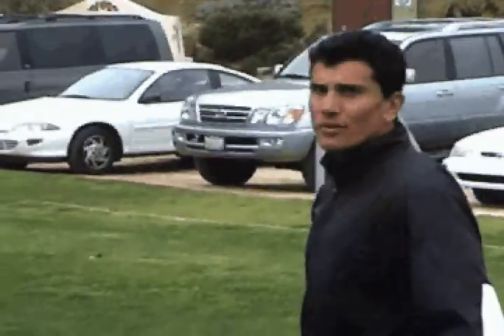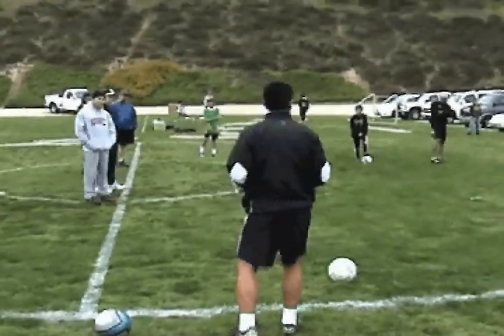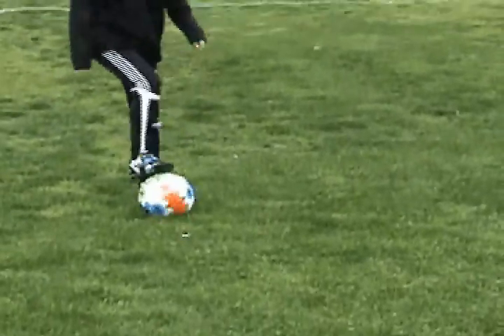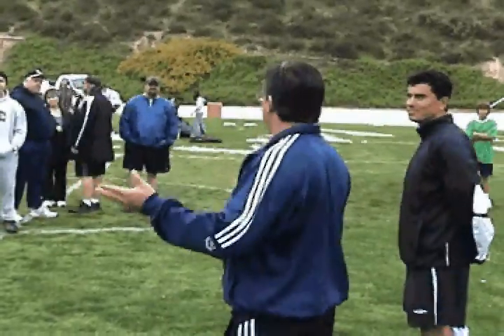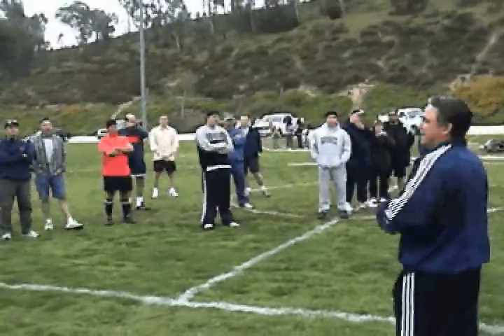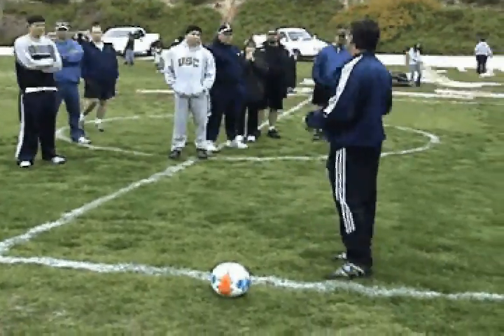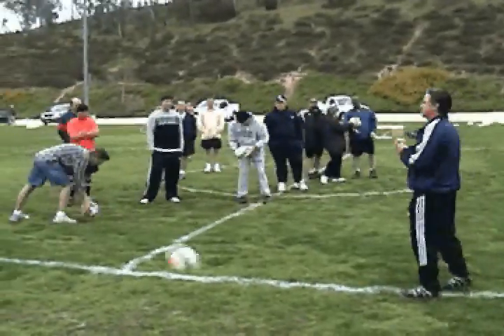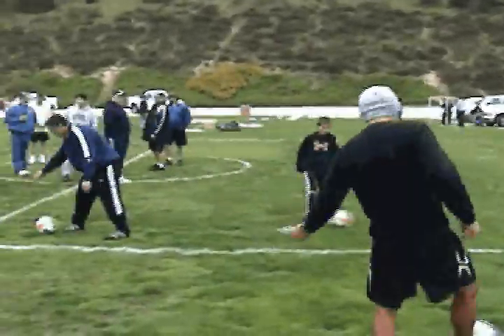Perfect Kick COACHES CLINIC Part 3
Learn how to incorporate the Perfect Kick Soccer Training System (PK! Ball, Triple-Target Cleat Socks, Sports Fusion Training DVD and QuickStart Field Guide) into your practices to help your players * Master the 4 Perfect Kicks of Soccer * Score More Goals on Set Plays: Corner Kicks, Penalty Shots, Free Kicks * Accelerate development of foot-eye-ball coordination